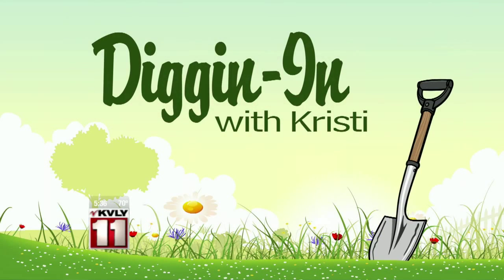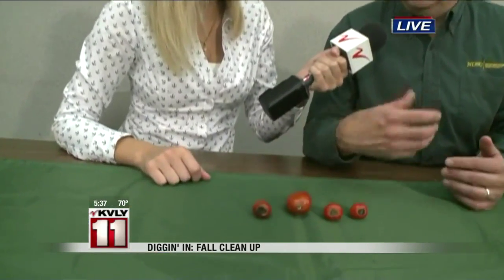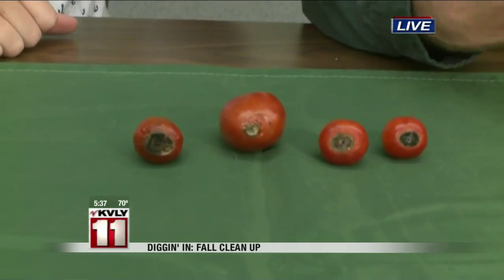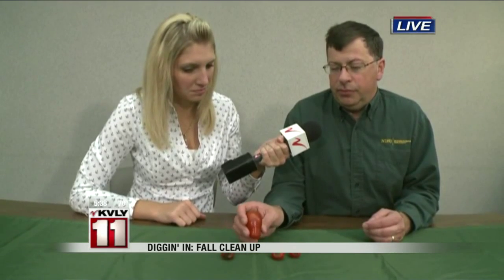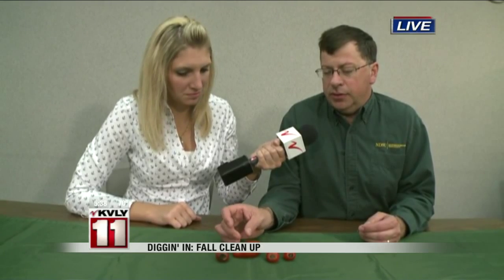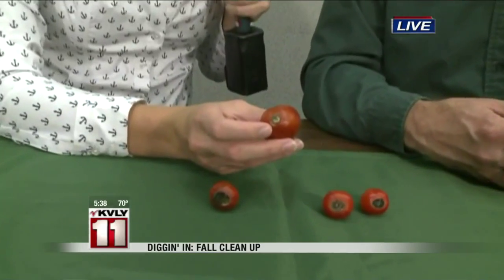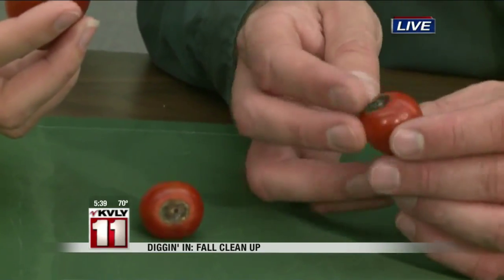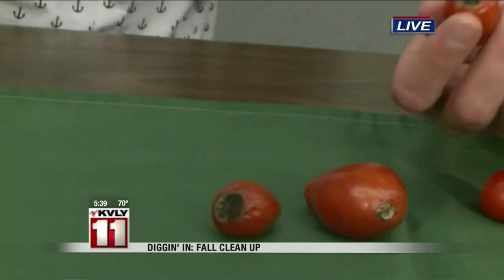Diggin' In: Fall Clean Up 2